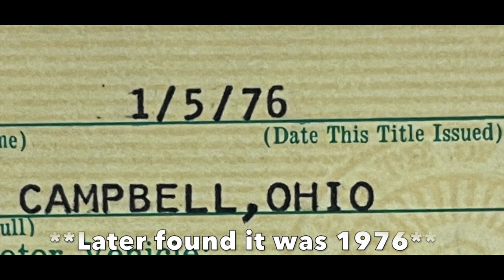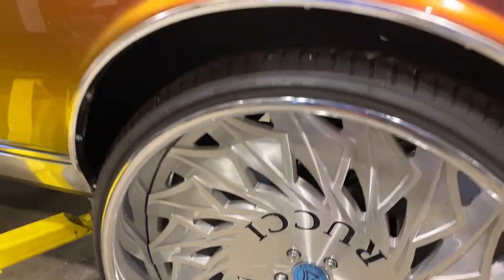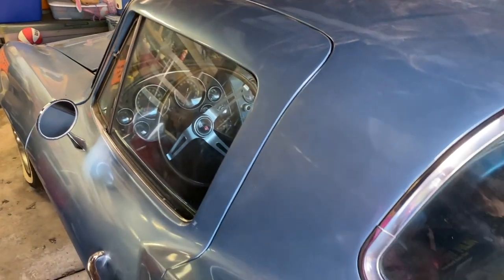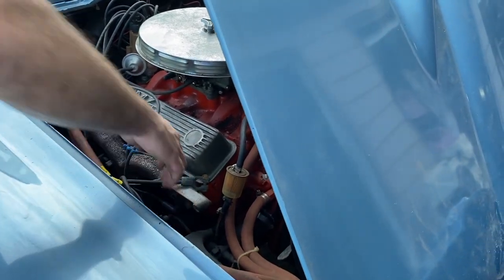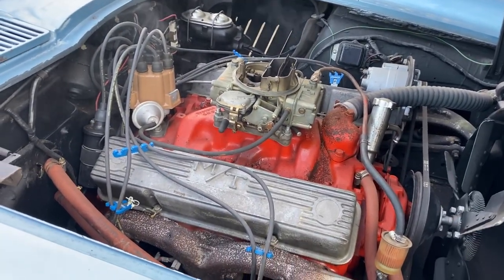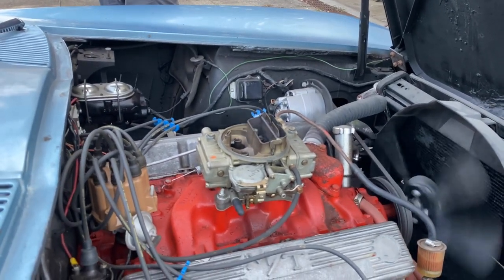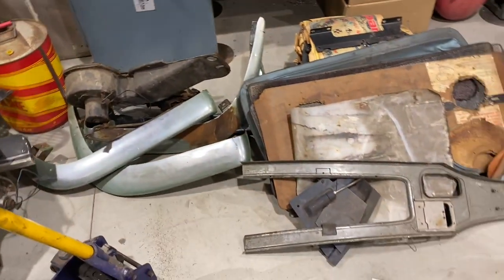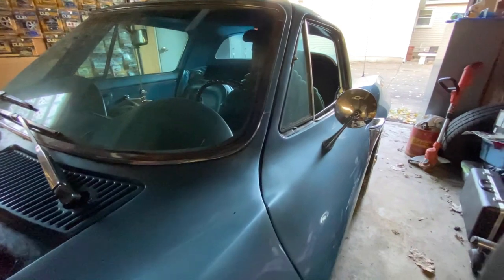BUYING and DRIVING a 1967 Corvette C2 - STORED and FORGOTTEN..EPIC GARAGE FIND!!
We bring home a 27,000 mile c2 corvette stored most of it's life (last registered in 1993) and bringing home a lot of extra parts!